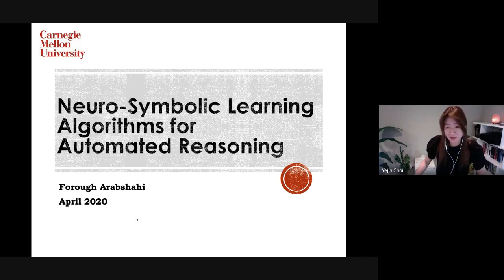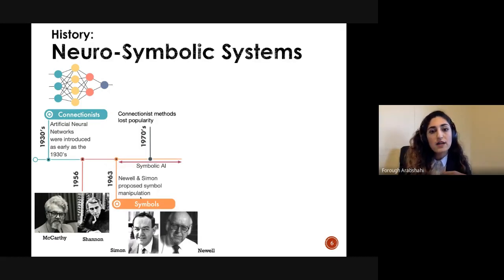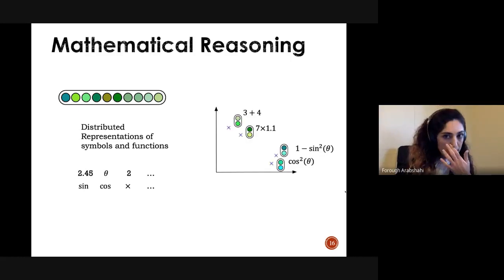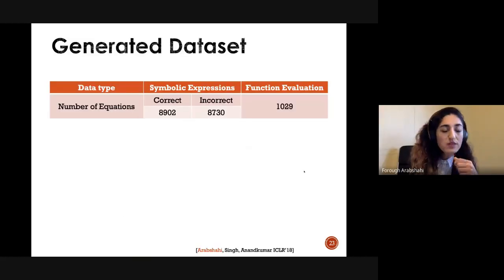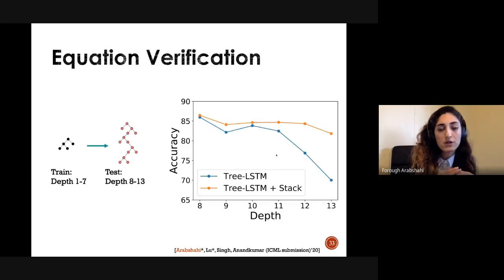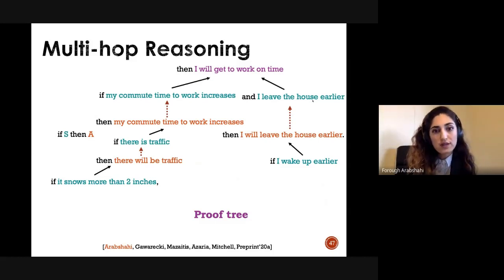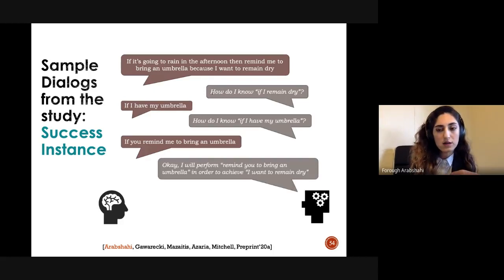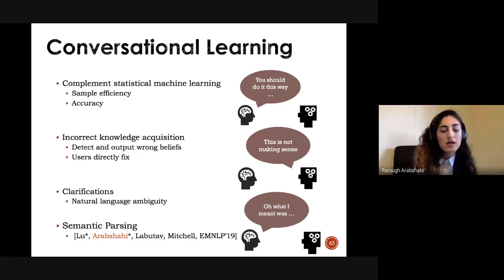Forough Arabshahi: Neuro-Symbolic Learning Algorithms for Automated Reasoning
Humans possess impressive problem solving and reasoning capabilities, be it mathematical, logical or commonsense reasoning. Computer scientists have long had the dream of building machines with similar reasoning and problem solving abilities as humans. Currently, there are three main challenges in realizing this dream. First, the designed system should be able to extrapolate and reason in scenarios that are much harder than what it has seen before. Second, the system’s decisions/actions should be interpretable, so that humans can easily verify if the decisions are due to reasoning skills or artifacts/sparsity in data. Finally, even if the decisions are easily interpretable, the system should include some way for the user to efficiently teach the correct reasoning when it makes an incorrect decision.

In this talk, I will discuss how we can address these challenges using instructable neuro-symbolic reasoning systems. Neuro-symbolic systems bridge the gap between two major directions in artificial intelligence research: symbolic systems and neural networks. We will see how these hybrid models exploit the interpretability of symbolic systems to obtain explainability. Moreover, combined with our developed neural networks, they extrapolate to harder reasoning problems. Finally, these systems can be directly instructed by humans in natural language, resulting in sample-efficient learning in data-sparse scenarios.